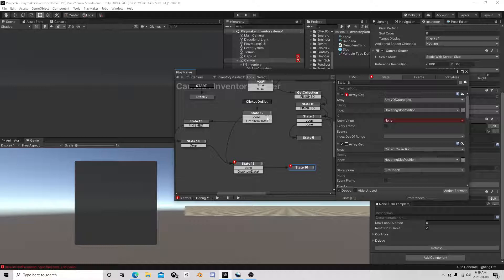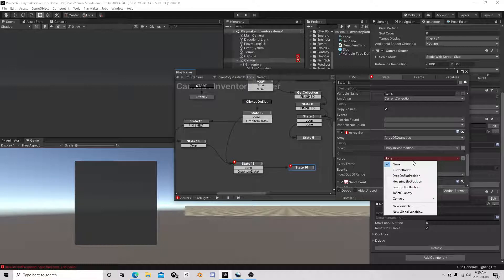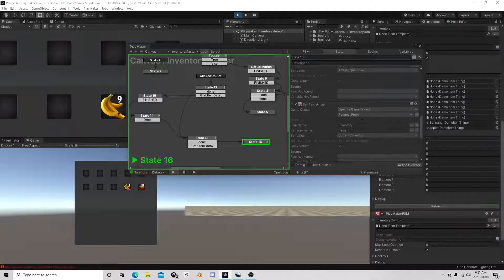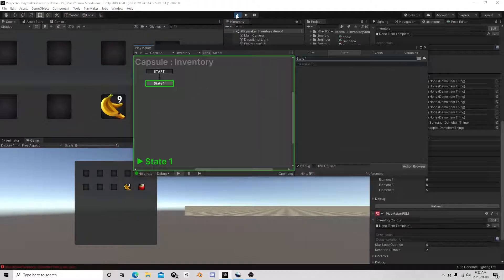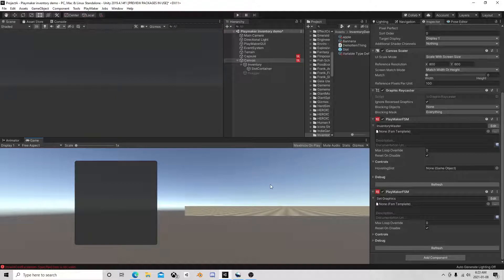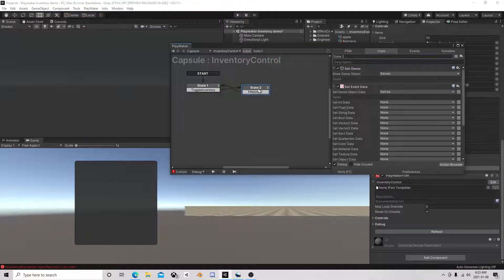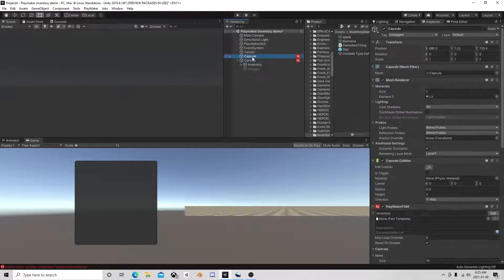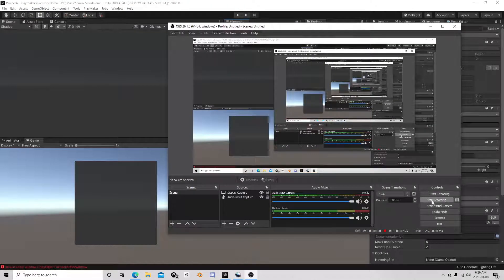PlayMaker Inventory Tutorial part 10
A PlayMaker Inventory Tutorial, done in short videos (sorry about the volume on this series) we build a grid old school style inventory that only uses 2 arrays, on the player, that feeds into a flexible system.  easy to save, easy to modify.  This is only 1 of a few different inventory tutorials on this channel.  The newwest biggest one is from my Live stream.